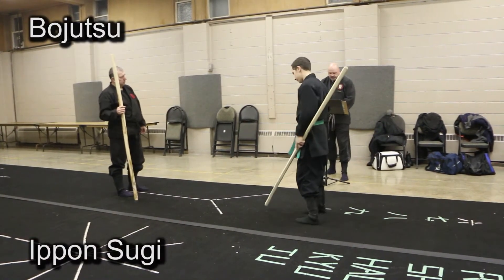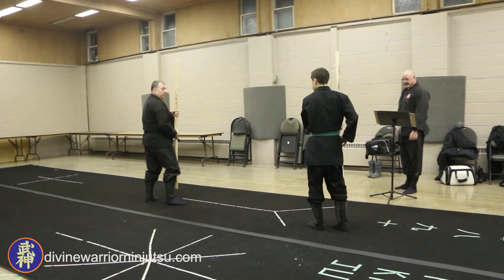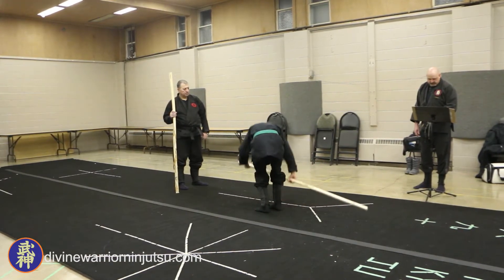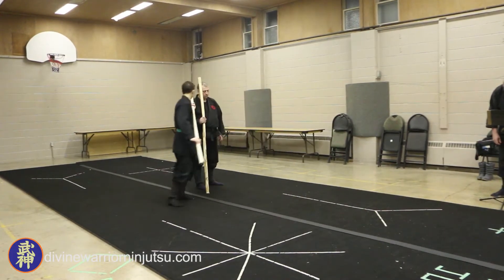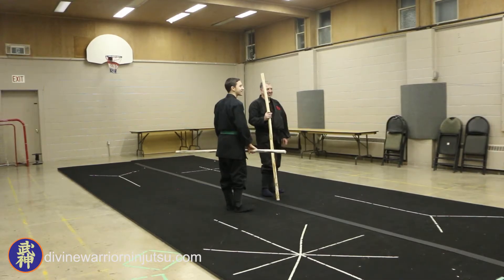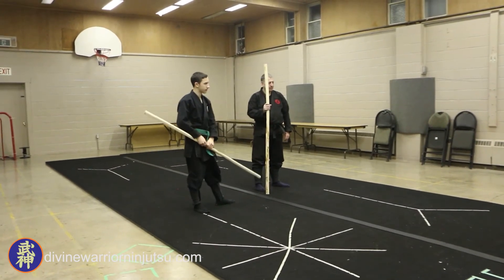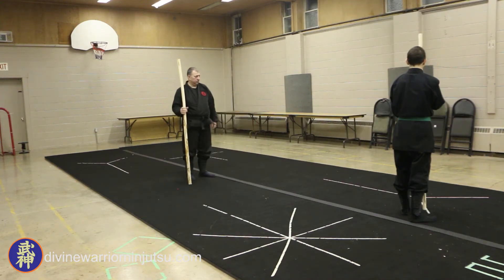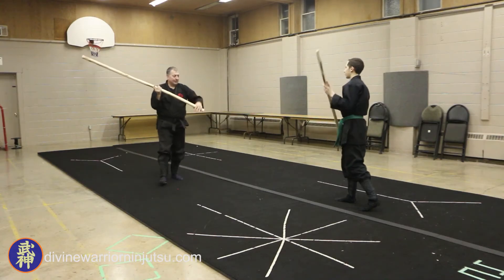Ninjutsu, 2nd Dan - 151 - Ippon Sugi